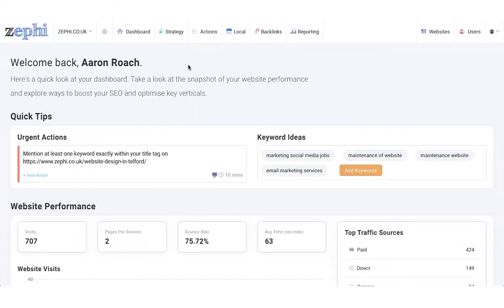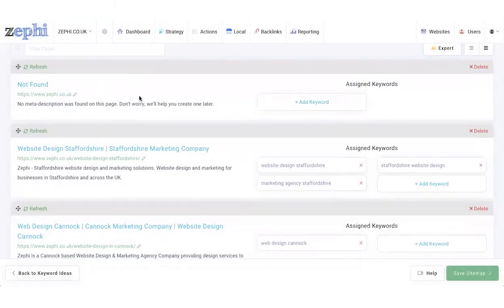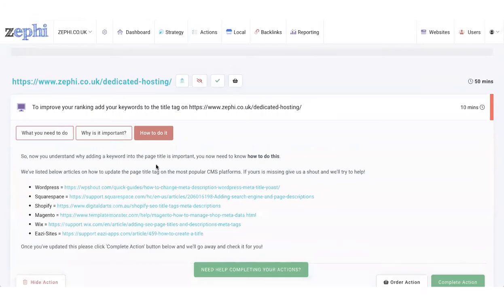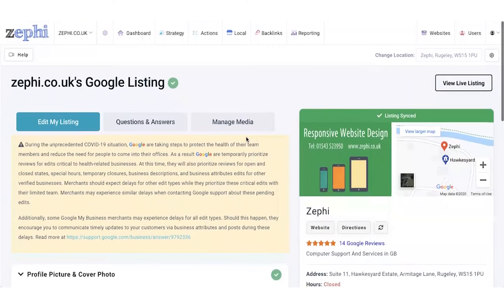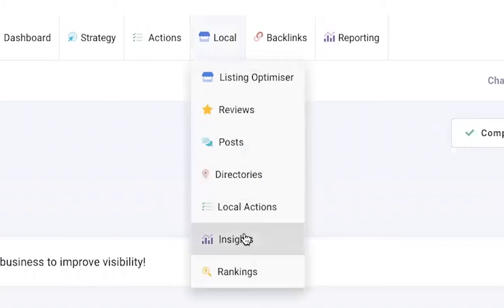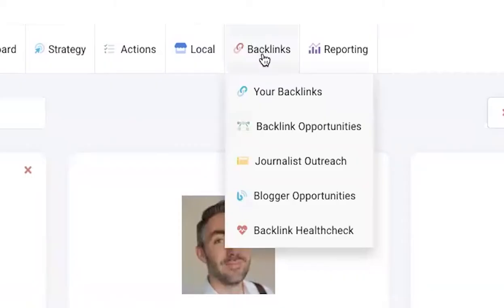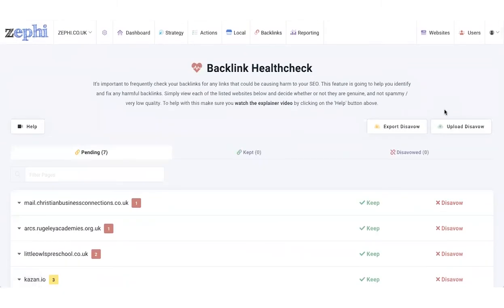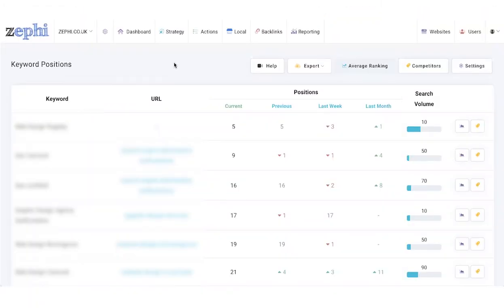SEO Dashboard Demonstration | How YOUR Website Can Benefit From Search Engine Optimisation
Are you struggling with maximising your website through search engine optimisation? Well here at Zephi, we can help you get to grips with this dashboard that you can control yourself.

Complete a FREE Audit of your website on our Free Audit Tool